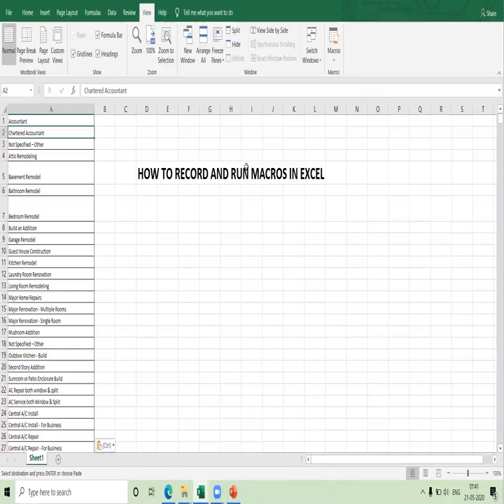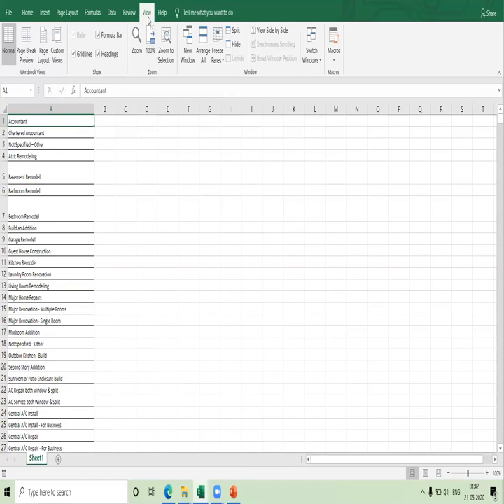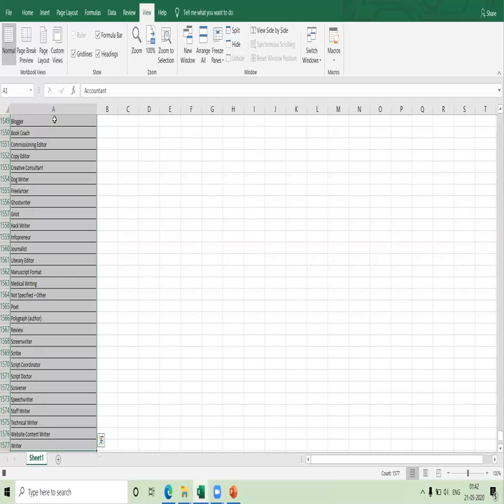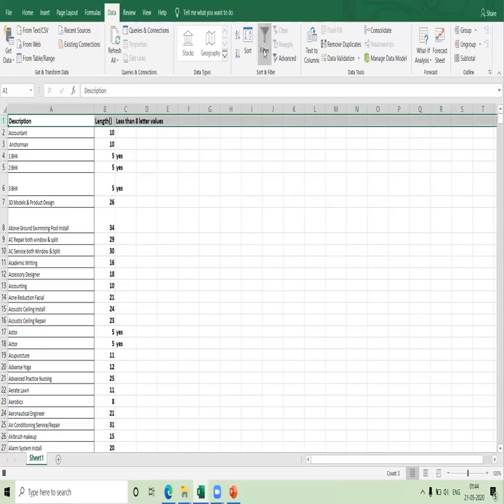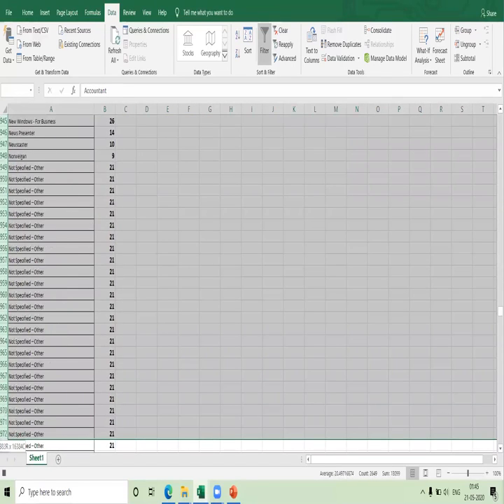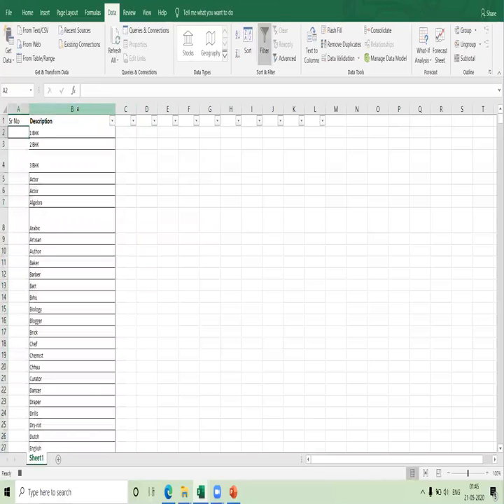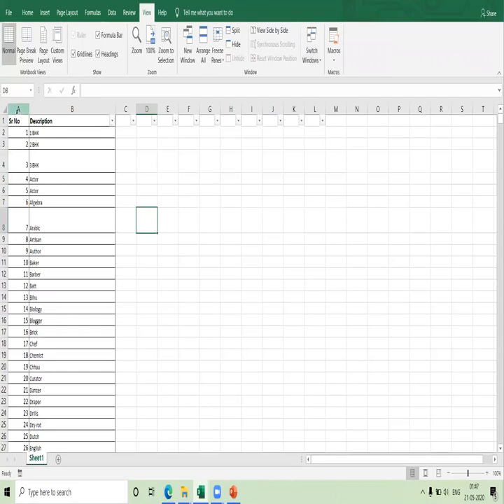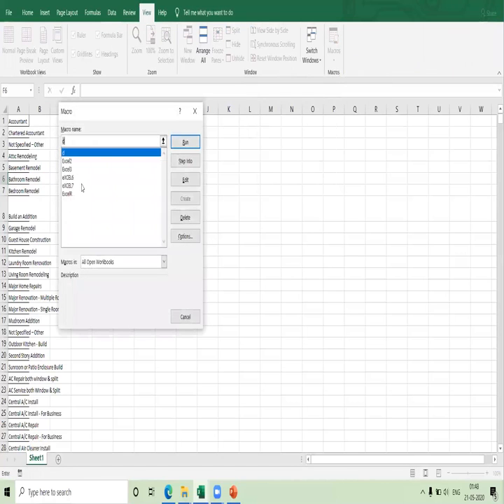How to run macros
How to record and run macros in excel

An excel macro is a record and playback tool that simply records your Excel steps and the macro will play it back as many times as you want. Macros save time as they automate repetitive tasks. It is a piece of programming code that runs in an Excel environment but you don't need to be a coder to program macros.